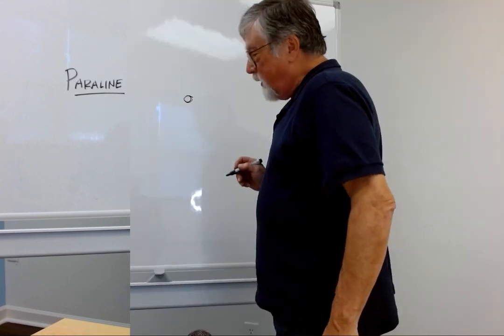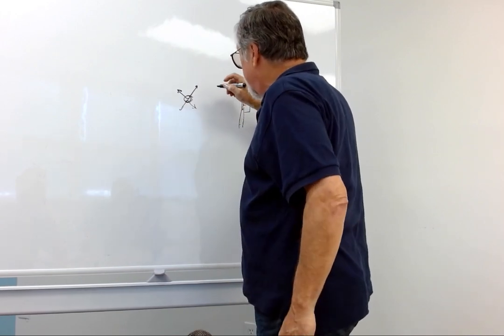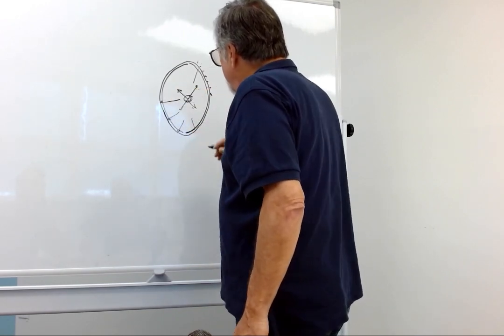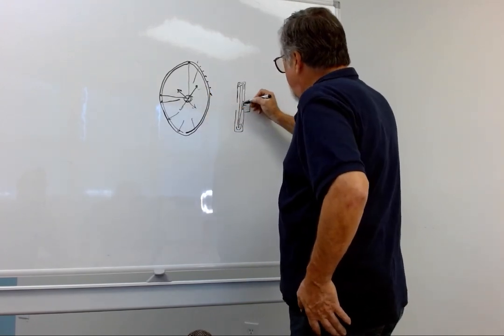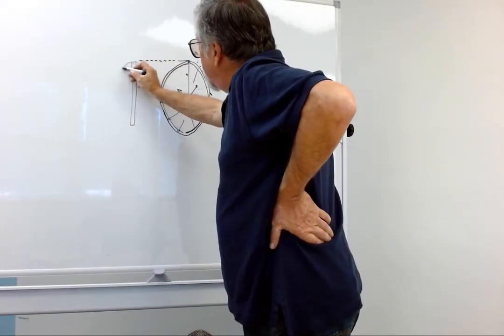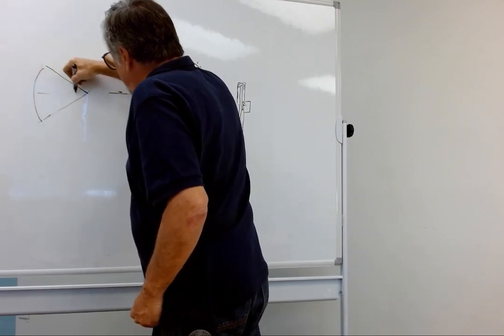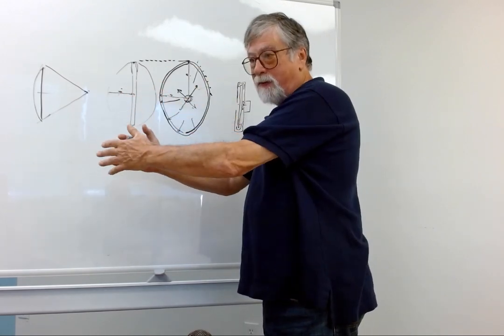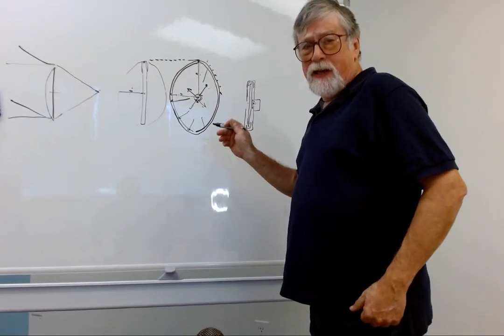Questions with Tom: Paraline™ Technology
Danley Sound Labs co-founder and director of research and development Tom Danley discusses Danley's Paraline™ technology and how it works within a Danley loudspeaker.